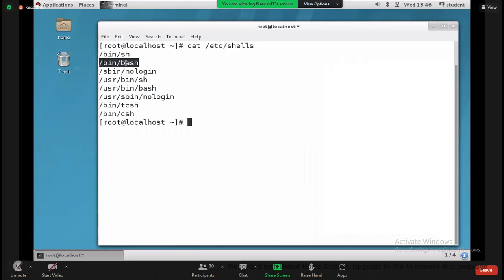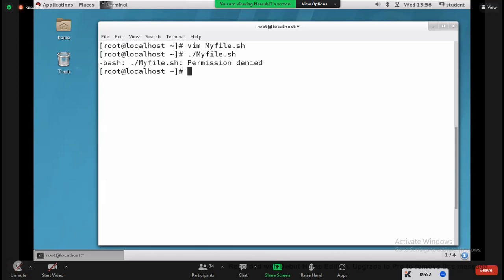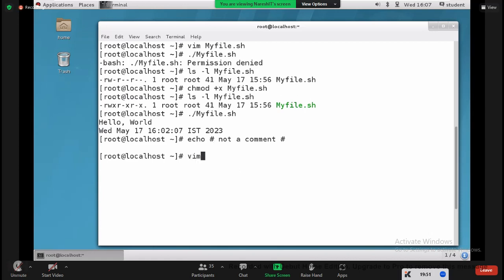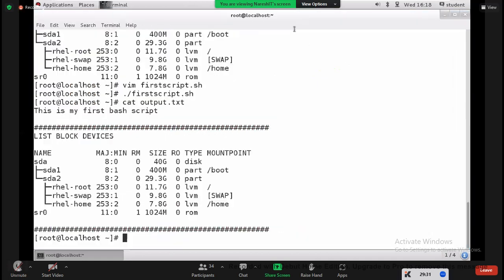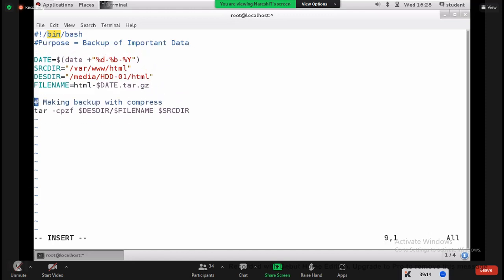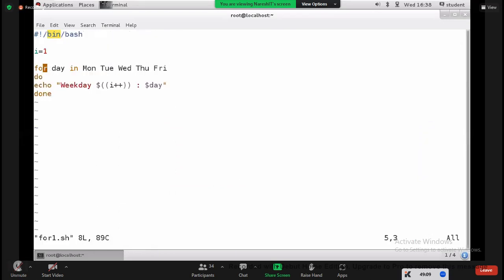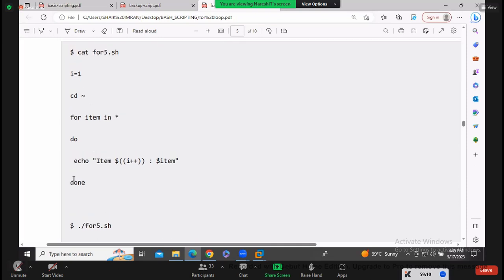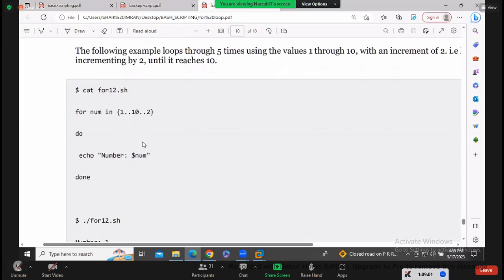Unix Linux 17 May 23